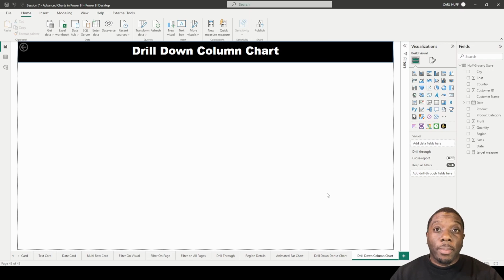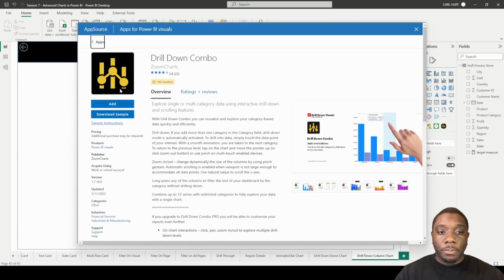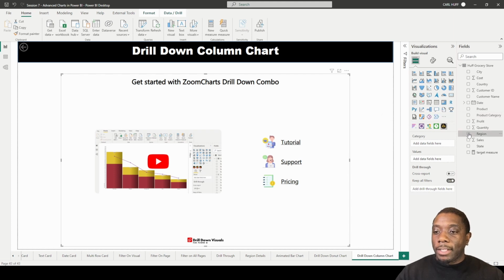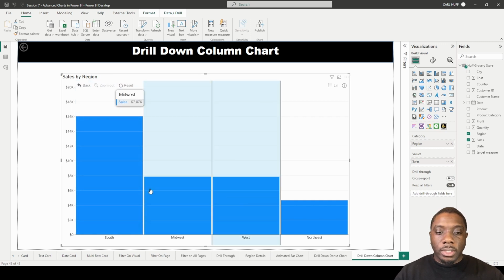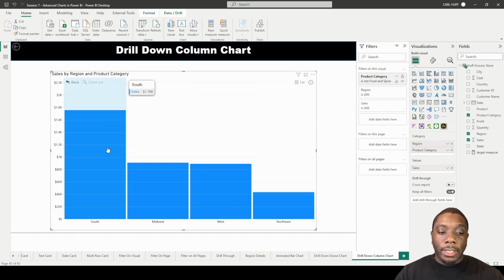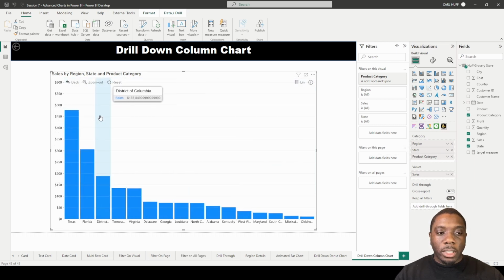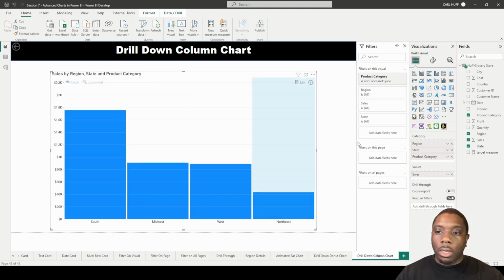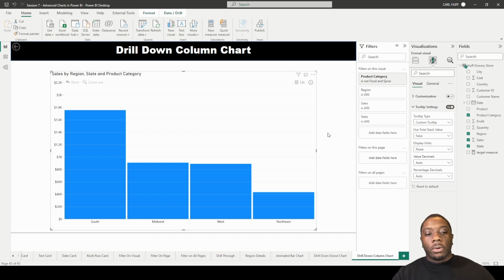7.3 How to Drill Down Column Chart in Power BI | Power BI Tutorial for Beginners | By Carl Huff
2023
Drill down column chart is a blessing in Power BI. You can dig in detail by selecting any column on column chart. It can dig to any field you use in visual in Power BI.

Recording Setup 🎤
iPhone 11